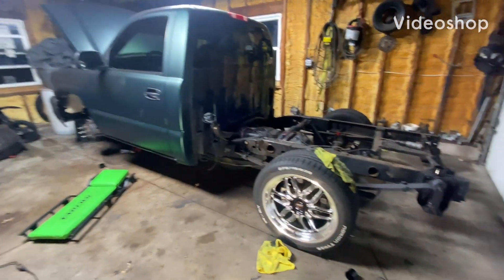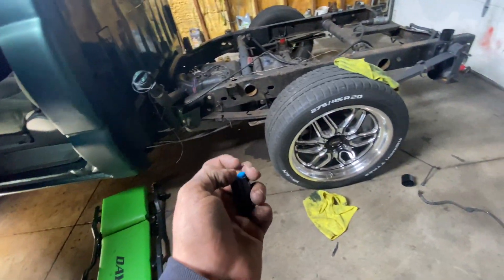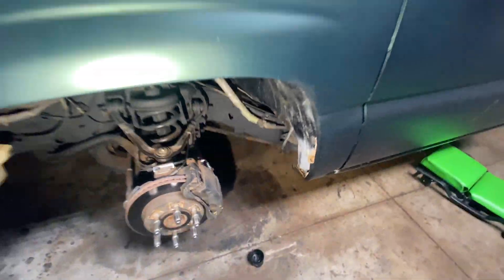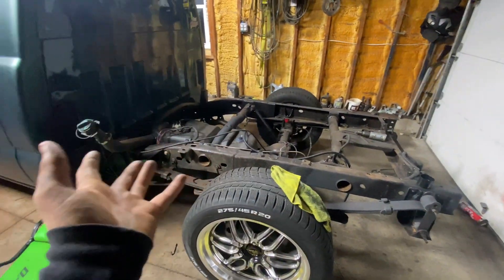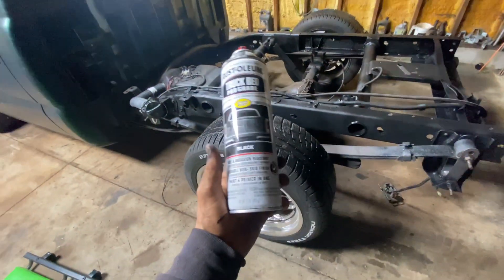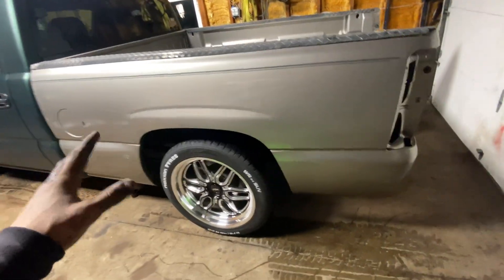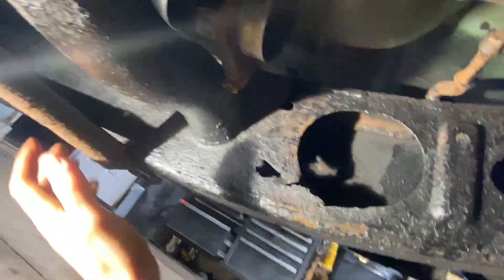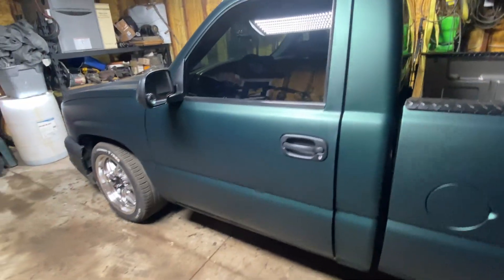Was this a good idea to do?